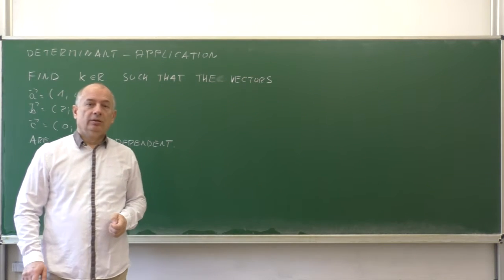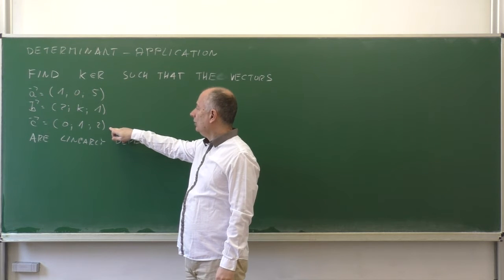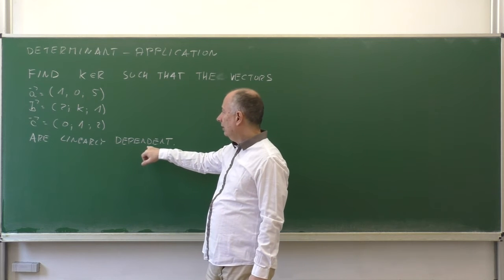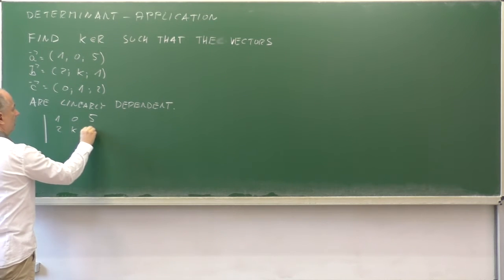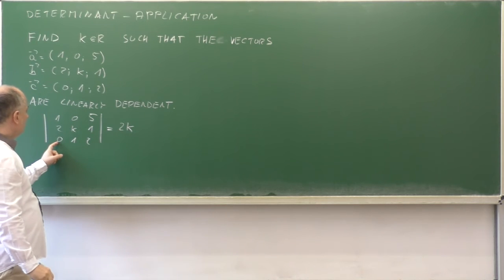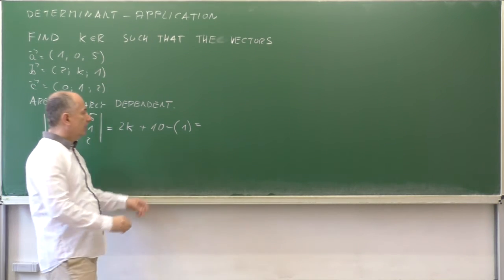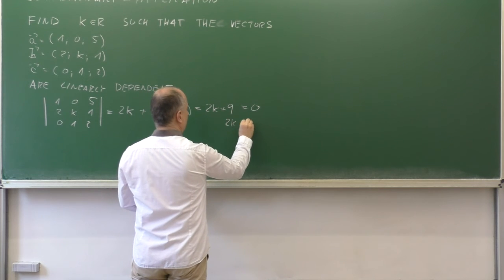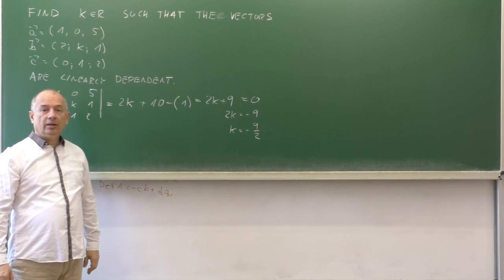20.8 - Determinant: application dependence